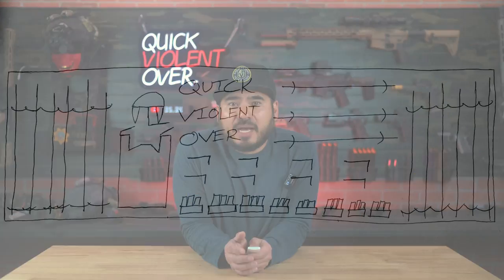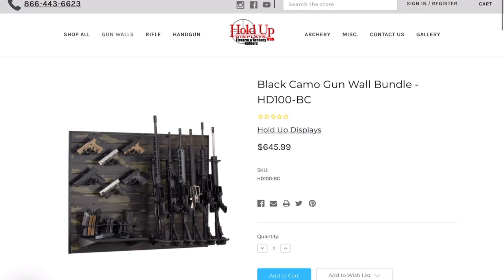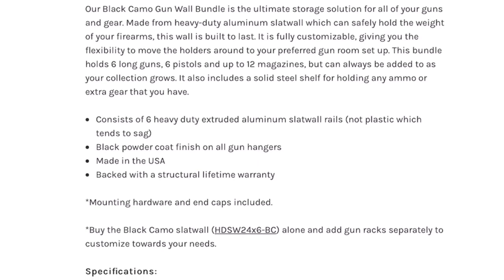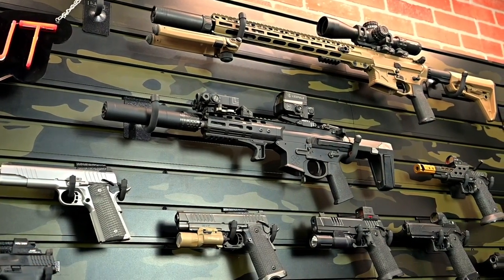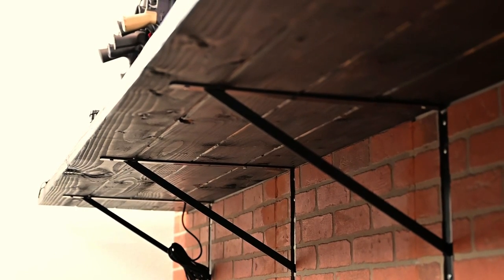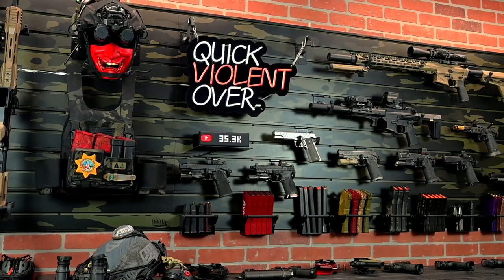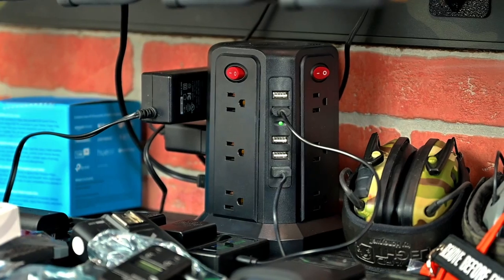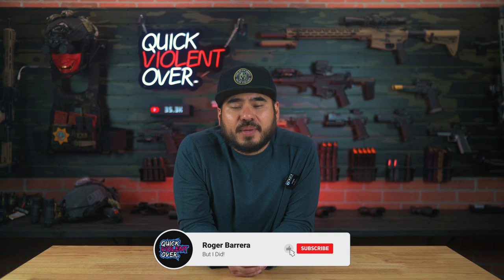Hold Up Displays Black Camo Bundle | Our New Studio Setup!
In today's video we show off our new studio back drop provided by the awesome team over at Hold Up Displays!  Hey oh!

Check out Hold Up Displays on Instagram! - @holdupdisplays